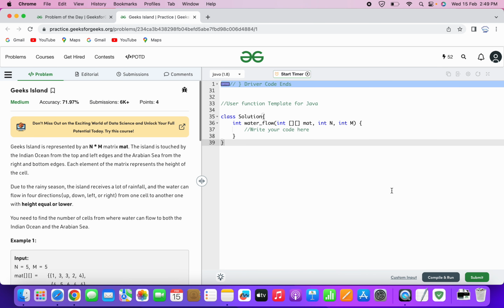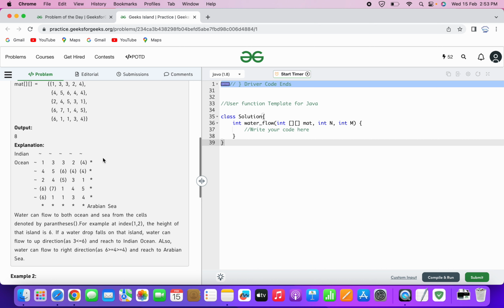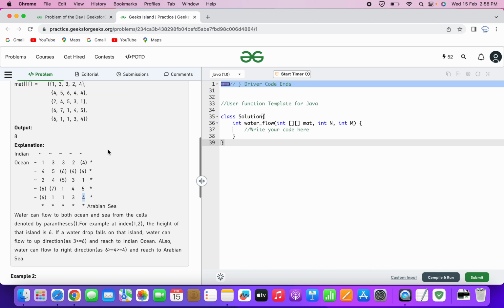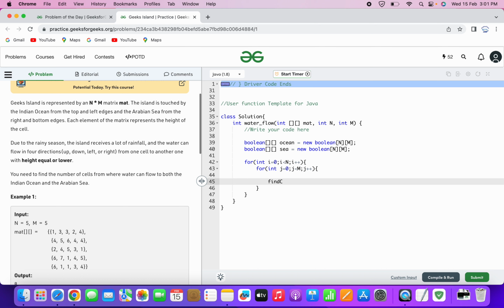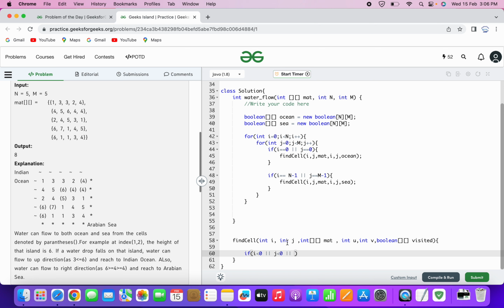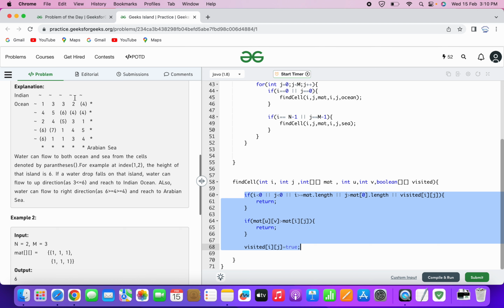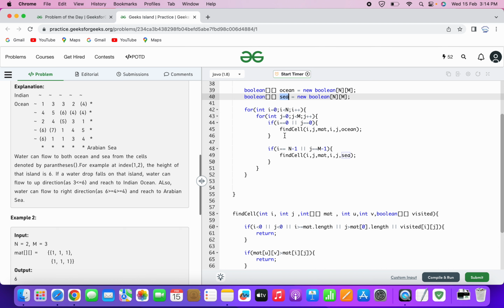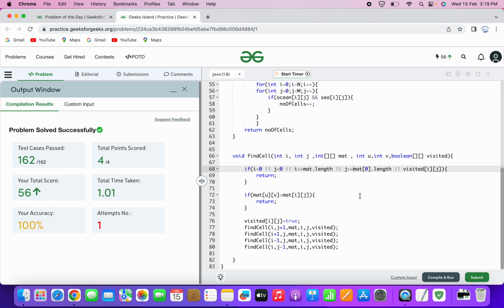Geeks Island | GFG | POTD | 15th Feb 2023 | Java Soln using DFS | Graph Ques| Problem Of The Day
The video solves Problem Of The Day question "Geeks Island" asked on GeeksForGeeks on 15th Feb 2023 . This has been solved using Depth First Search Concept of Graph in Java .